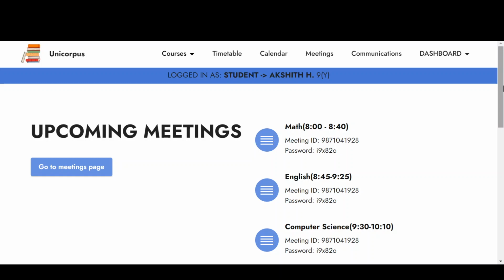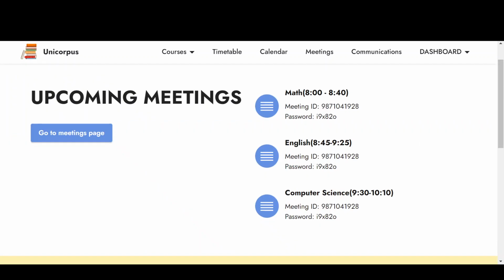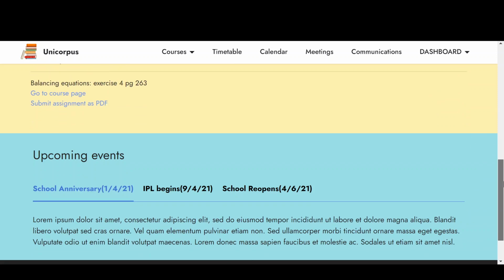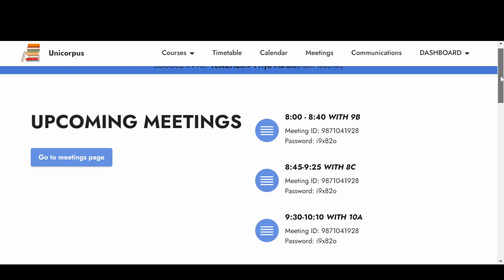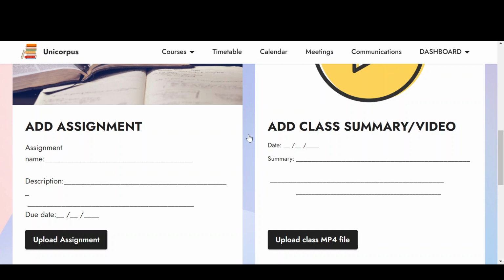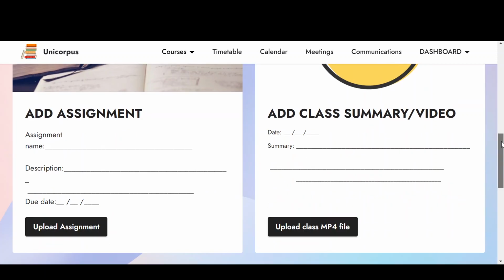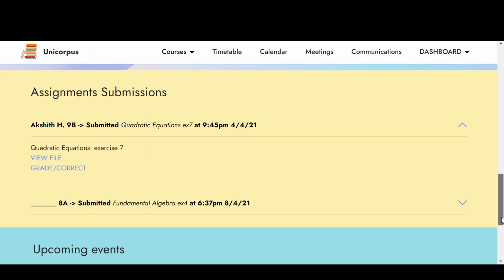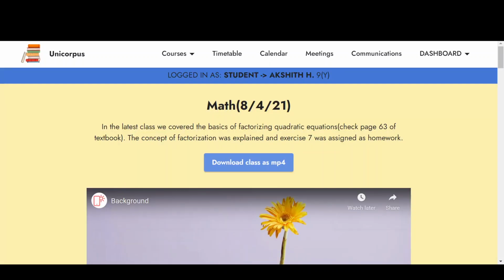Unicorpus | Akshith Hiremath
- Tell us about your project. Why did you choose to make it?
Our team of four was given 2 days to create a solution to address the problem statement "Develop a website for Teacher-Student management during online classes". This random problem statement was assigned to us and the project itself was organized and assigned by IEEE WIE PBL School Camp I attended in April of 2021.

- What did you find difficult while making your project and how did you work it out?
My main difficulty was finding new features to add to this Learning Management System, as there are already plenty of these applications available such as Google Classroom and Moodle. So, the process we followed to create a Unique Selling Point was to list all the features we have in normal, offline school, along with research into online learning systems to produce a final list of features to be added to the website. Then, online-specific features such as class recordings and virtual timetables were added too.

- Is there anything you would do differently or you would add if you had more time?
Firstly, I'd substitute this front-end solution with a fully functioning full stack application which can be scaled upwards for schools to use. I would also complete the inbuilt assignment submission and correction service in the website.